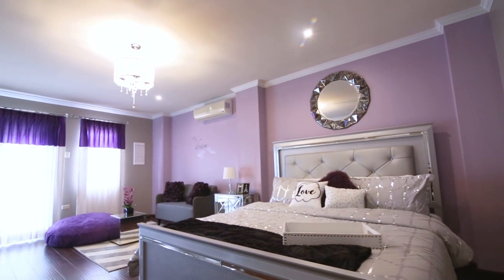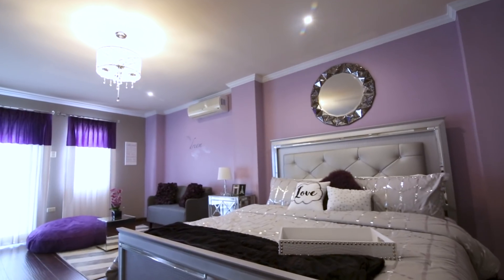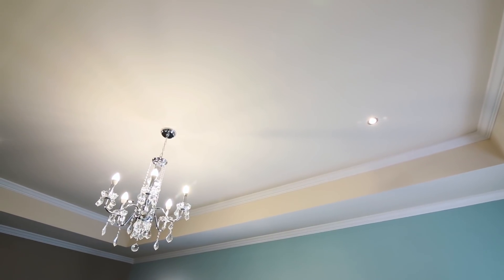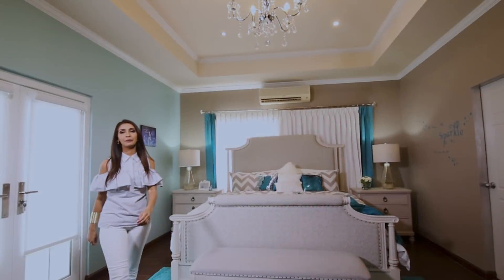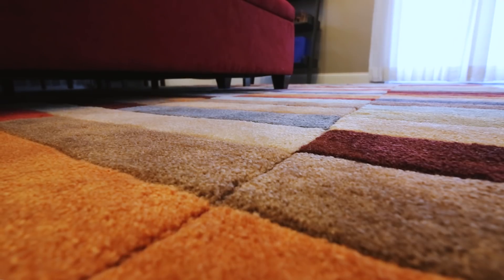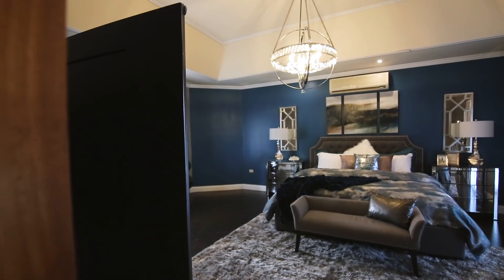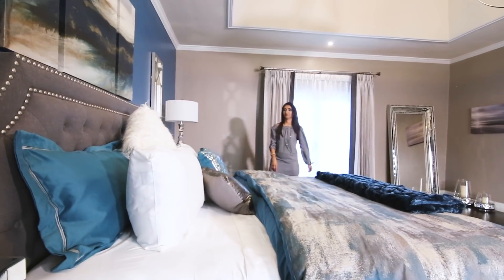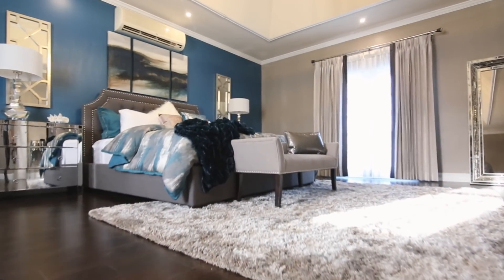How to do a Bedroom Makeover in 4 different designs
Check out Episode 3 of our EXCITING NEW SERIES featuring Our Design Studio Manager and Interior Designer, Vani Maharaj.
She says bedrooms should be a retreat from the stresses of everyday living. Make your bedroom refreshing and relaxing with inspiration from some of her favorites!
"Vani and her team were amazing to work with from start to finish" says her clients!